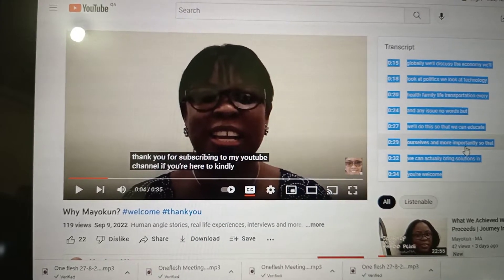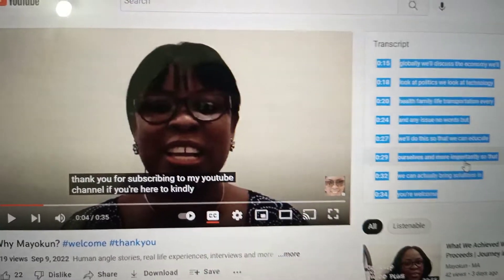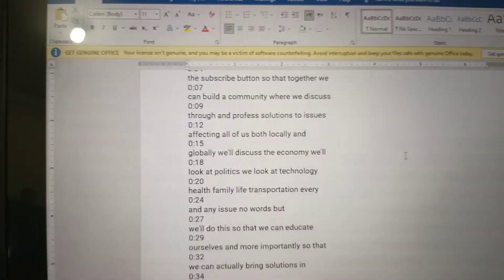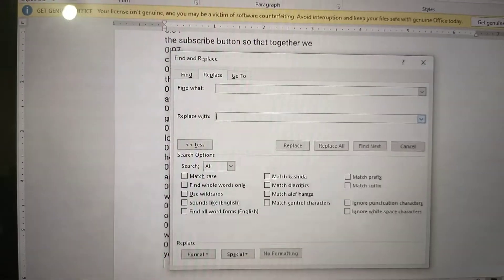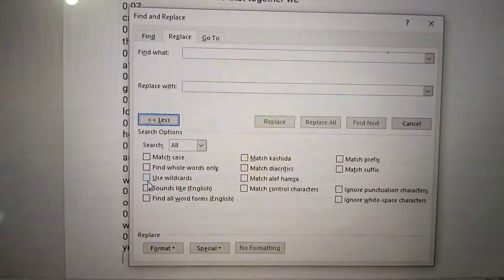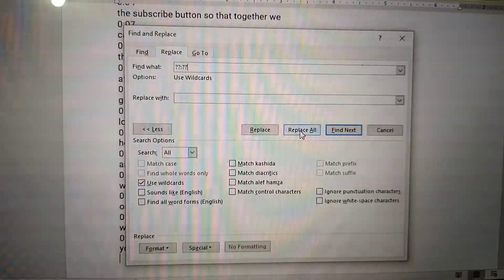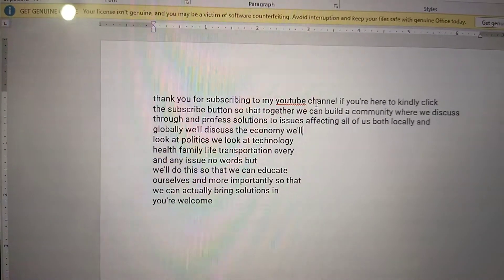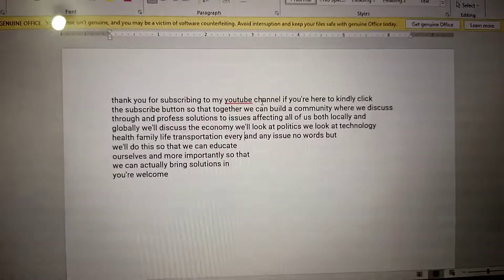How to Remove Timestamps from Word Document |Transcribe Easily | Mayokun MA |Tutorials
Watch how you can remove those timestamps from your document after using YouTube to transcribe your material.

Gain speed when you transcribe by using smart resources at your disposal.

And remember to share the link...pass along.

MAYOKUN MA